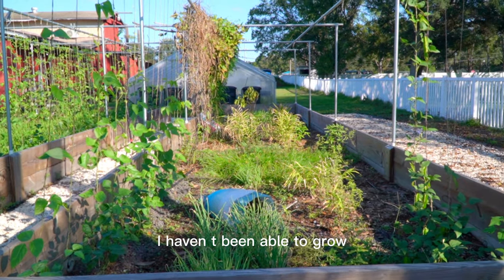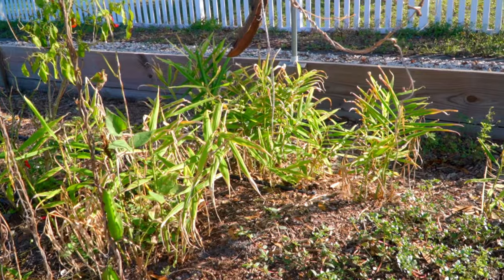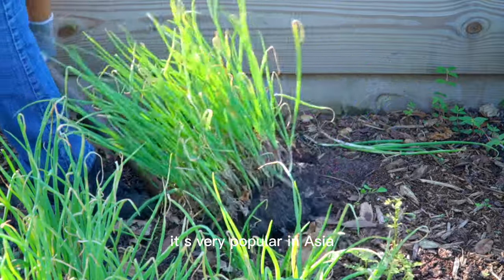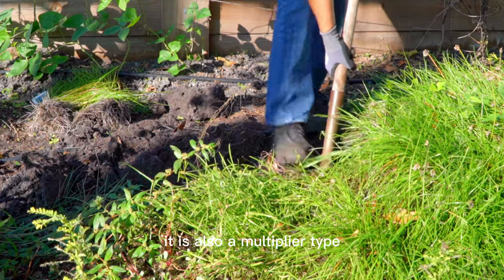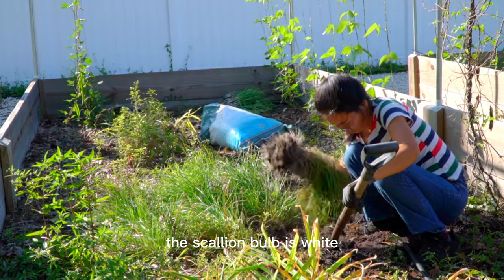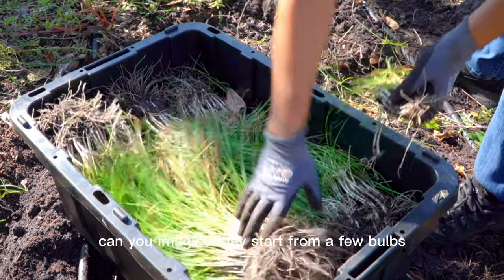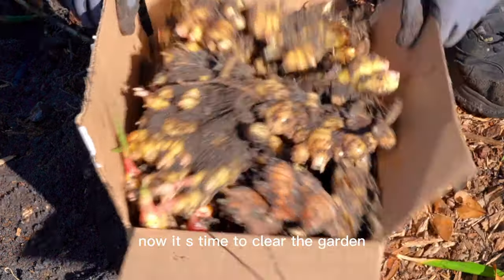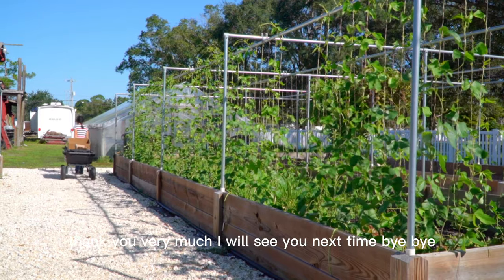EP 12 Rare vegetables dug out from a rusty garden bed, a lot of surprise!!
This rusty garden bed has not been updated for a year. There are some low maintenance vegetables are growing. Check out what I dug out today!